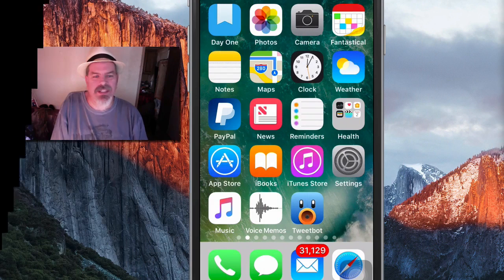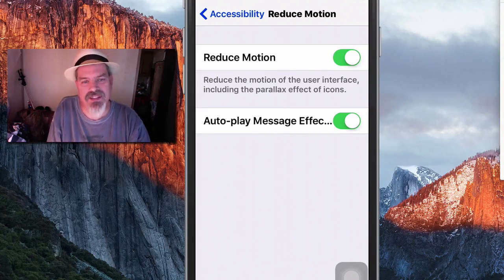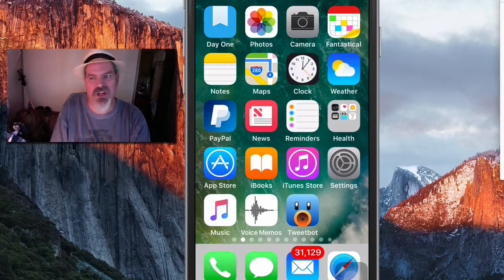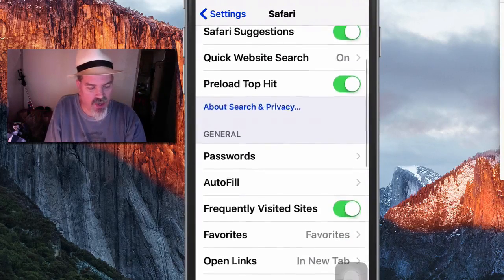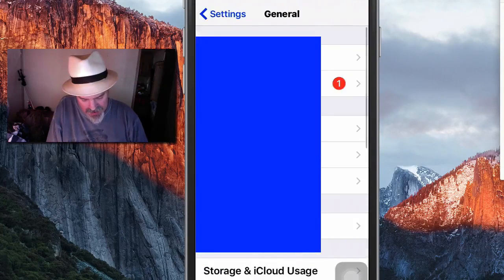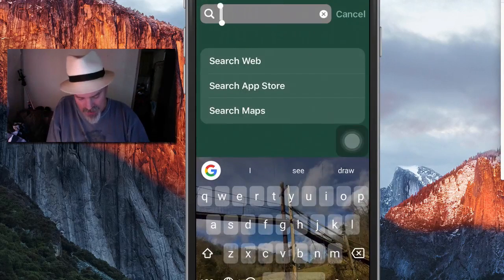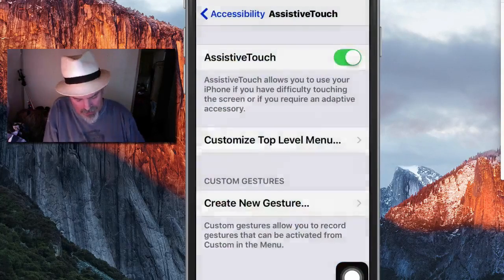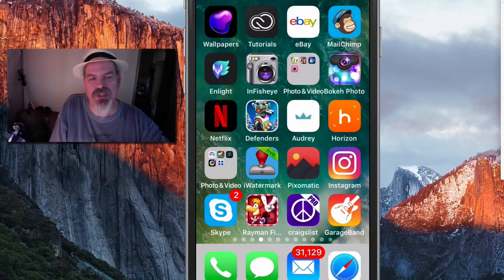Increase iPhone Speed (Hacks 2017 all models) No Jailbreak Needed: Increase iPhone 7 Speed